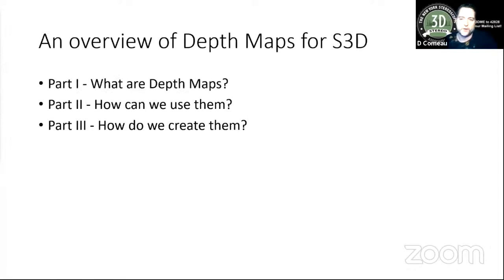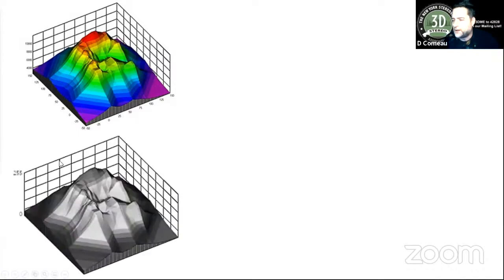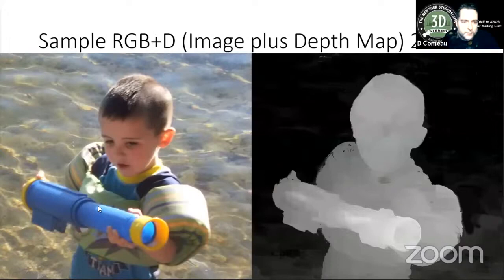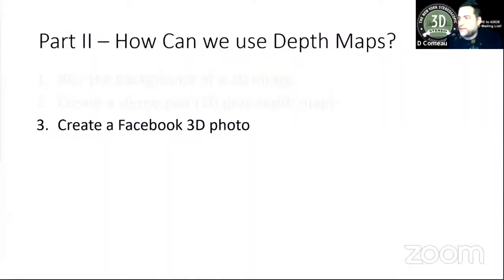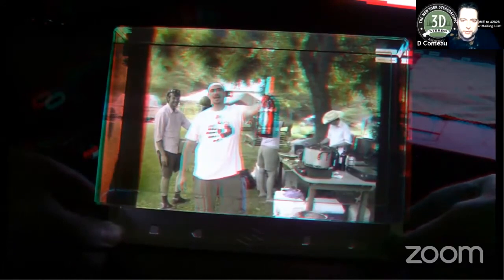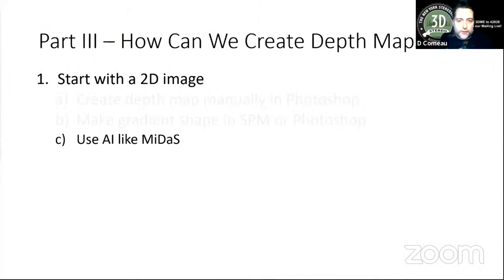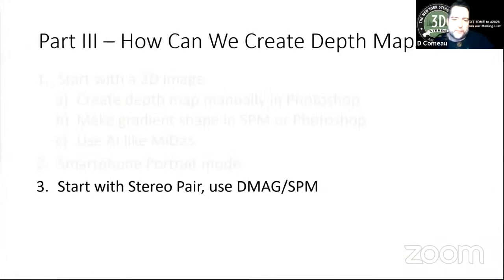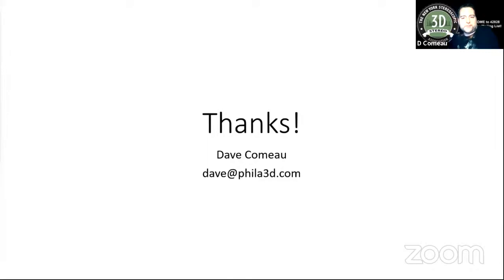Depth Maps for Stereo 3D - from NYSA PRESENTS 5 8 2021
A presentation I did for New York Stereoscopic Association's weekly Zoom program "NYSA Presents..." It is intended to serve as an introduction to Depth Maps, and how they can be used in conjunction with Stereoscopic 3D imagery.